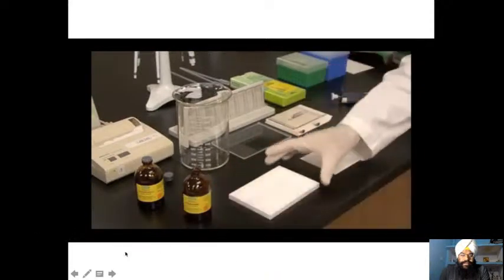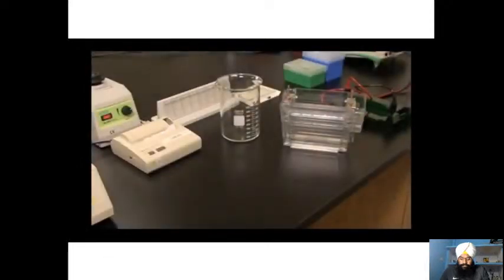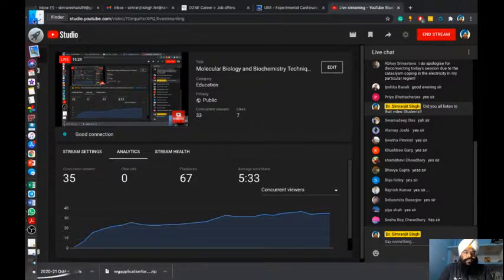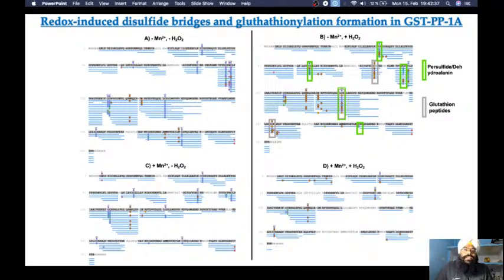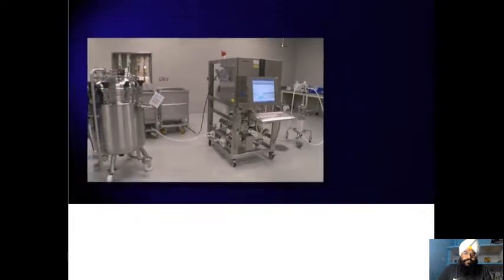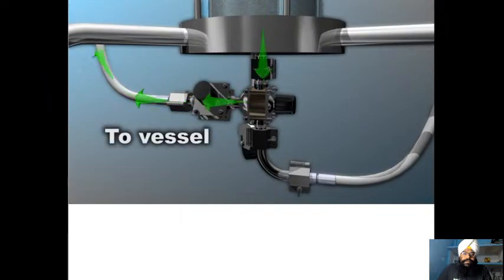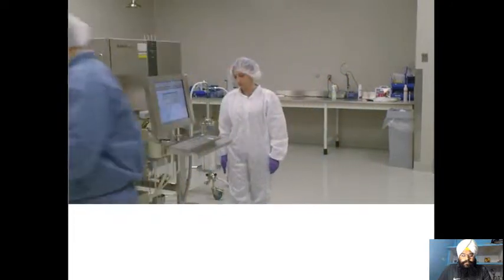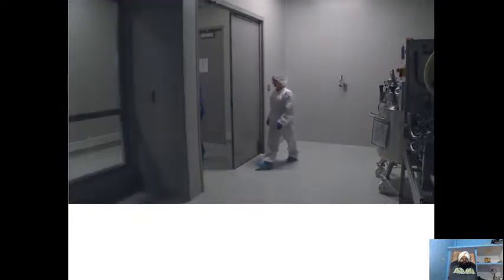Molecular Biology and Biochemistry Technique - Dr. Simranjit Singh - 15th Feb 2021